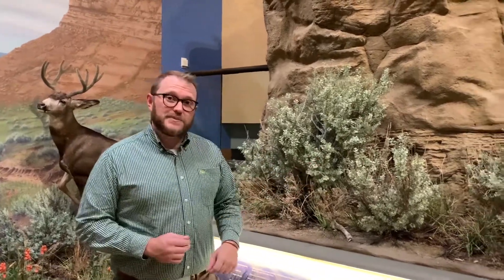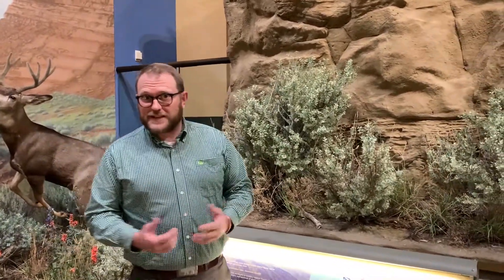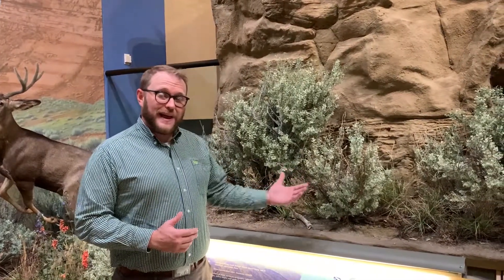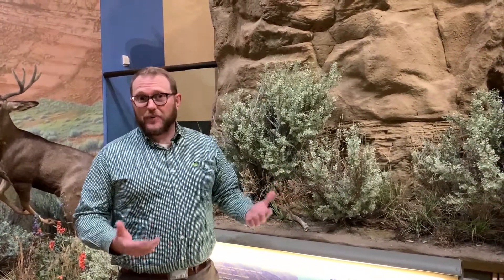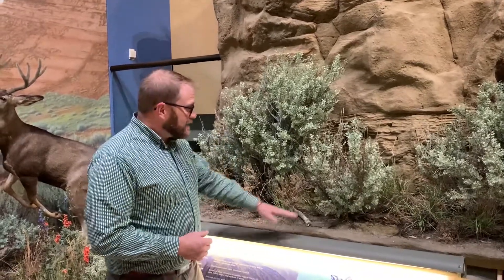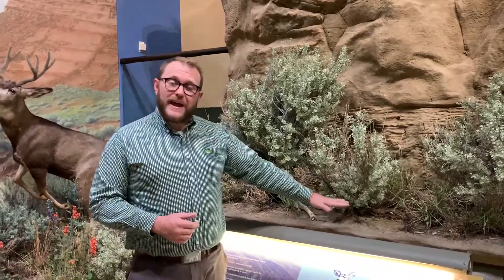360 Adventure Plains Basin Assessment #1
Virtual 360 Curriculum – Plains Basin
Draper Natural History Museum